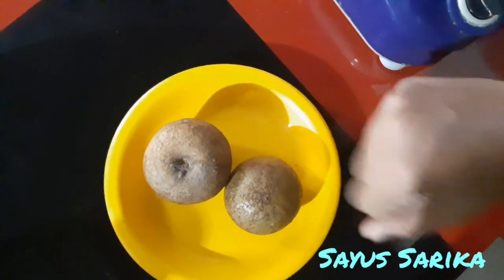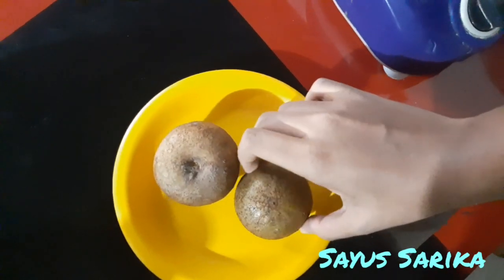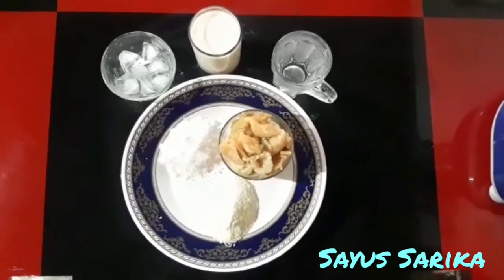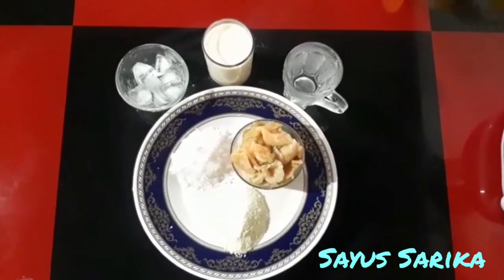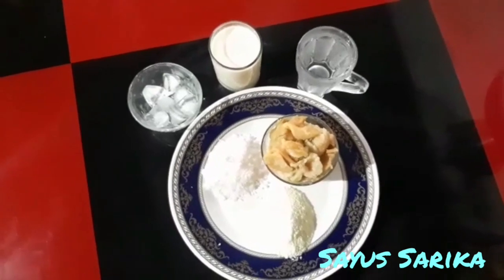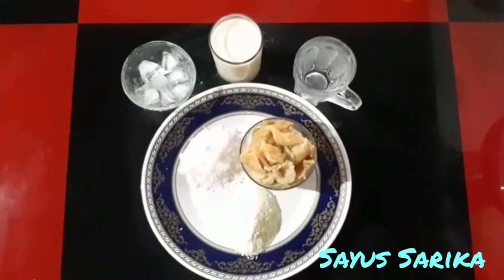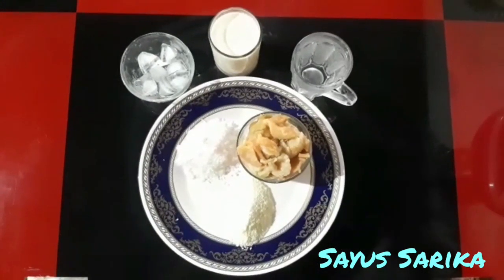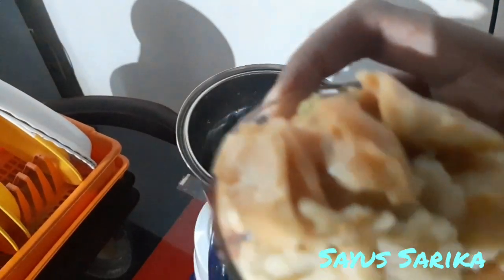Chikoo Shake Recipe